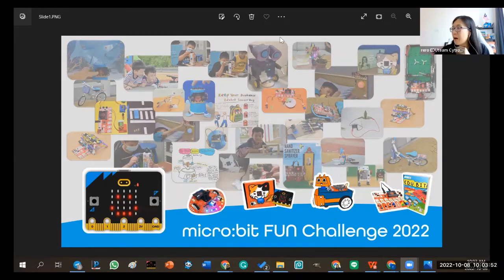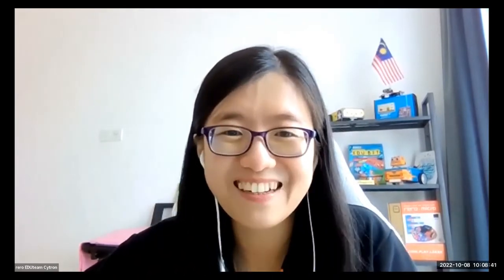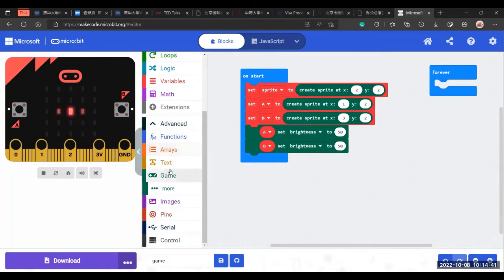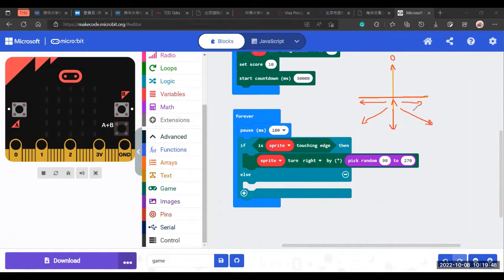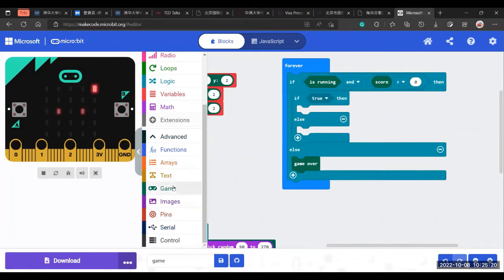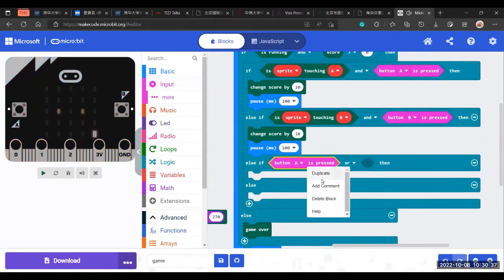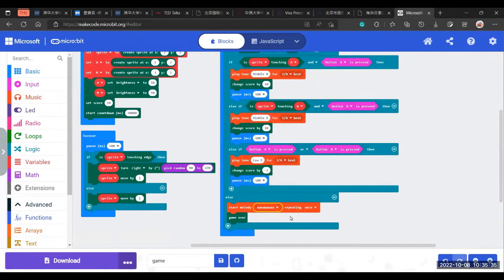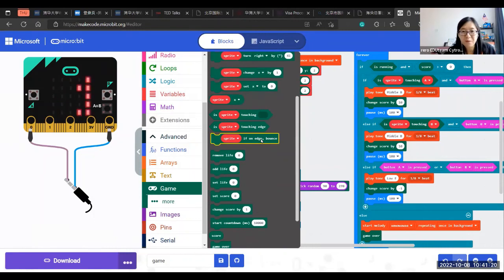micro:bit FUN Challenge #7 - Demo and QnA Session (ZOOM Recording)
In this session, we explained the theme for this month, i.e. micro:bit Games. Jr Facilitator Zhi Qiang demonstrated, step by step, how to build a reaction game using MakeCode Editor.

If you missed the live session on 8th October 2022, you can watch this recording. Do apply what you've learned to create your own micro:bit project and share with us via Google Form

Do join us on Telegram for the latest updates from us.